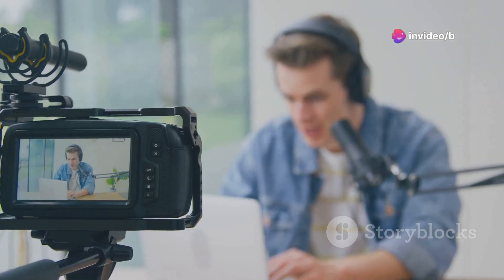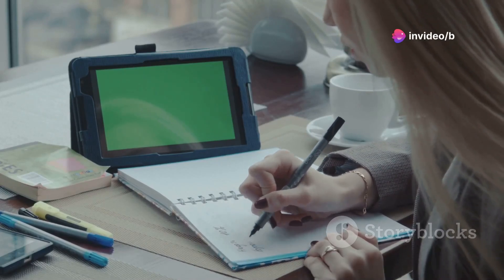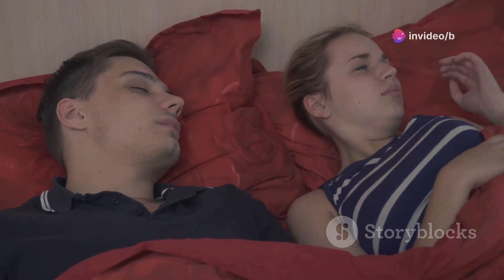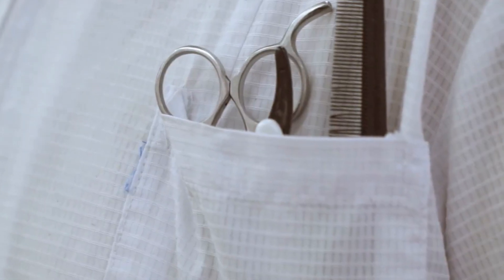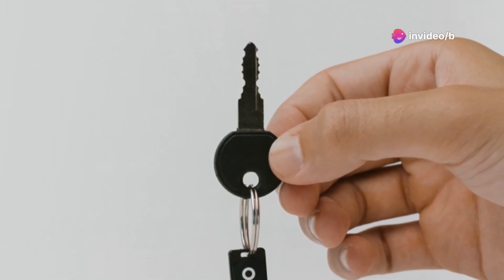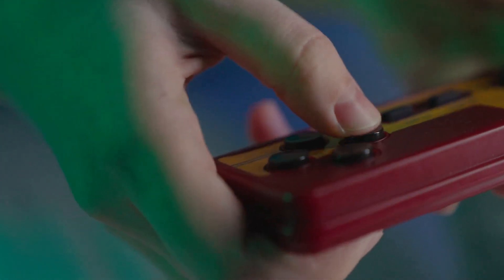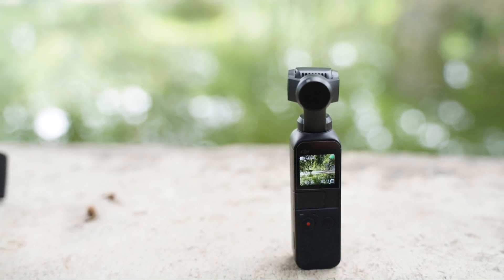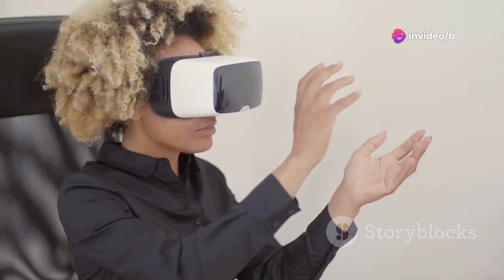10 MINI GADGETS THAT YOU CAN BUY ON AMAZON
Top Gadgets You Need in 2024!
In this video i bought online Transparent gadgets from Amazon for testing to find useful or not
• "Check Our Amazon Channel!"    / @digitaldollar-zs7lu
1. Compact Power Bank
2. Anti-Stress Toy
3. Unitary Pump
4. Thermal Camera
5. Multifunction Knife
6. Digital Wallet
7. Camping Flashlight
8. Reading Lamp
9. White Noise Gadget